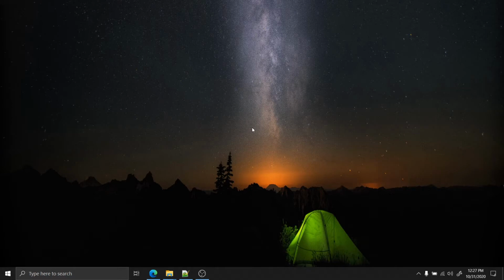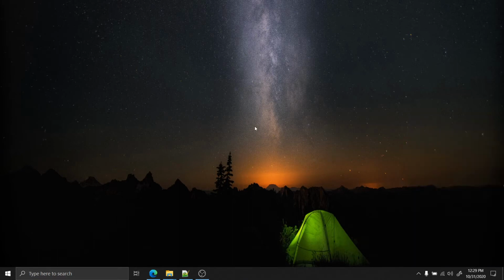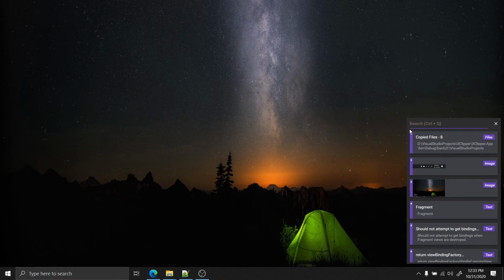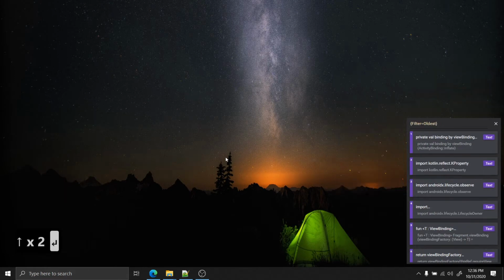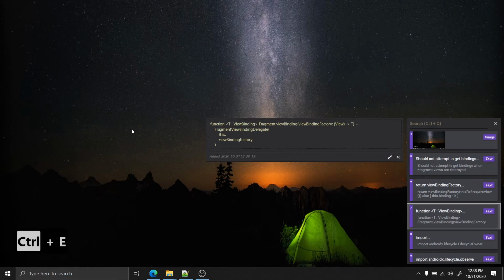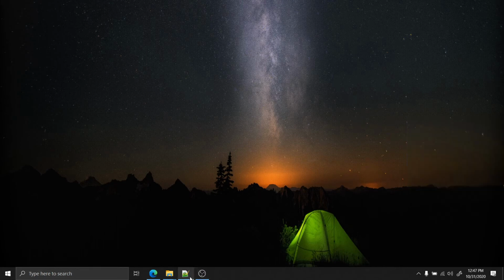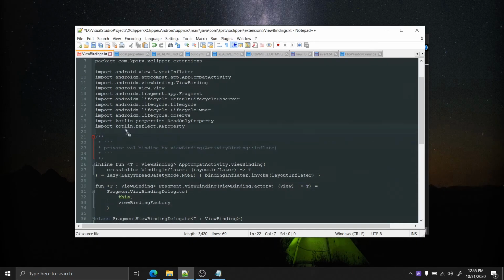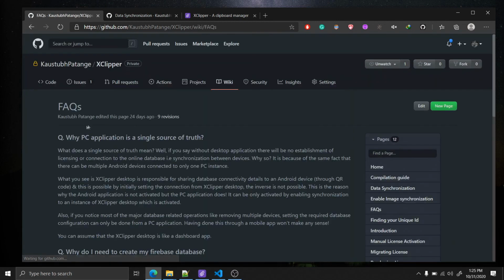Getting started: XClipper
In this video, I'll tell you some basics on the correct usage of the XClipper application.

Often times developer strives to make the application perfect but even then users complain about certain features, incorrect behaviors, etc. I don't blame users for this. These are the areas where a developer doesn't put the required effort i.e he fails to make the user understand how each feature works which is important if you want to see your application be used by many users.

The same goes for my project & in this video, I'll be clearing out things that I think you should know.

Sections
0:00 Introduction
0:28 Opening the window (manually or using shortcuts)
0:45 Closing the window
1:01 Adding/Copy some clipboard data
2:13 Basic Filtering/Searching
3:04 Navigating items & Displaying QR Code
3:18 Advanced Filtering
3:44 Pinning an item (to always see them on top)
3:54 Focus mode (to view/edit the raw data)
5:20 Pasting copied clipboard data
6:40 Changing the Hot Key (for launching the window)
6:50 Bla bla bla...
7:06 Data synchronization between devices